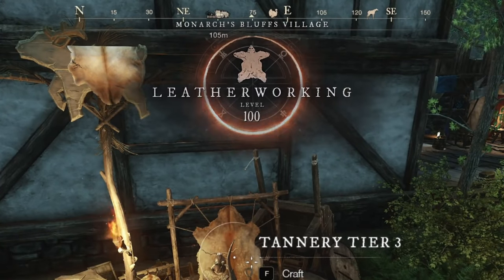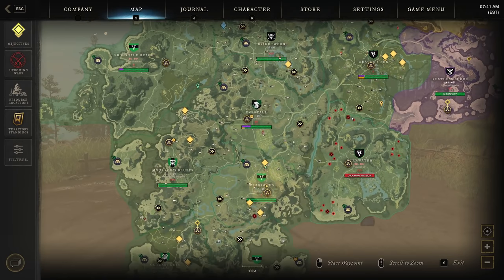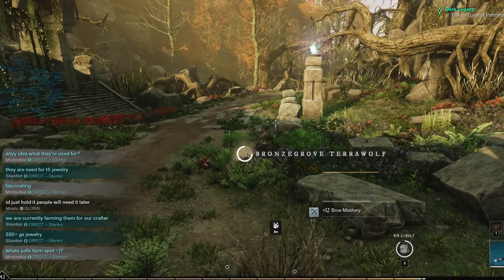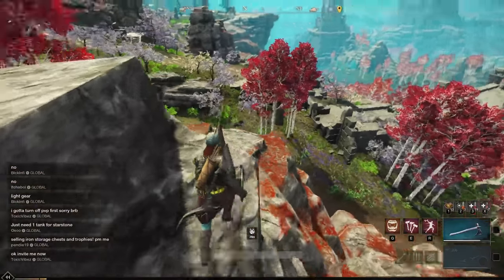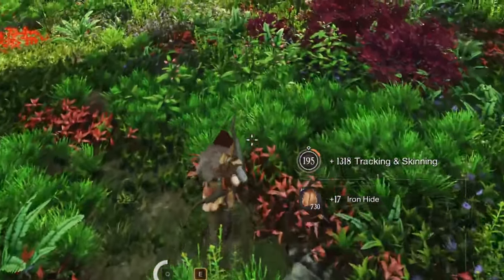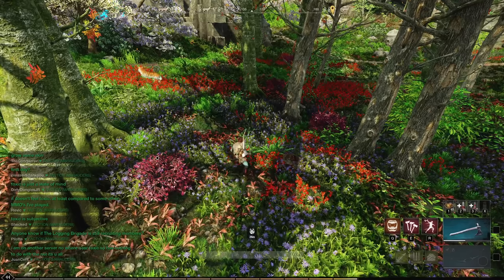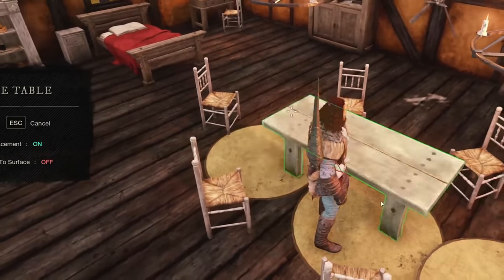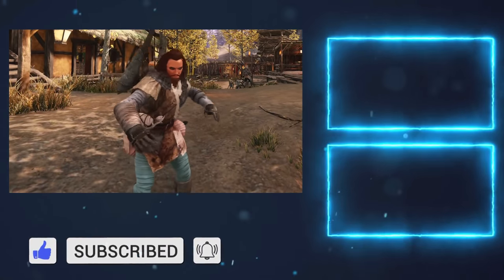MASTERING THE HATCHET! | PvProgression | New World 1-60 | Ep. 4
Mcdoubles back again with a brand new video today featuring New World episode 4 - my journey from 1-60. In this video we utilize two prime farming locations to power level multiple skills to max, including our Hatchet skill which we finally acquire the maximum level on. All of which is done before we even hit max level.

We also engage in some sick PvP 1v1's along the way.

Runescape Music: Autumn Voyage (OG and Remix), Newbie Melody Remix, Harmony (OG and Remix)

-Sara Hedburg
-D.C. Gold
-Gunninja
-Killerkain
-Deathstol
-Cyberove
-TheZeldrak
-Christian Gaadgard
-Marcelo Oliveira
-Gage Kirk
-cedrick labbe
-Švico Zoro
-John Estell
-GhostAscension
-FelipeHardy